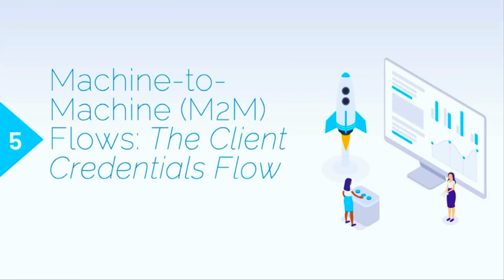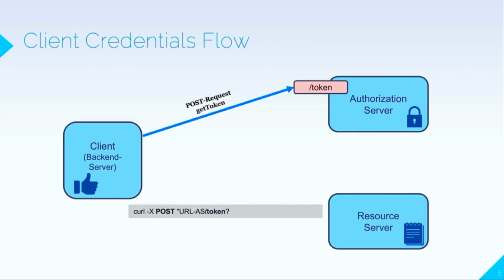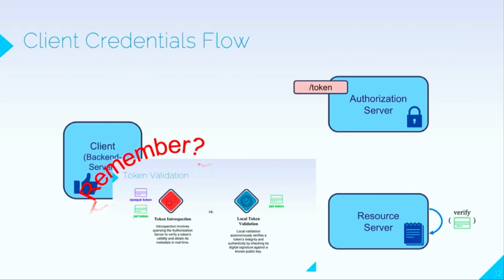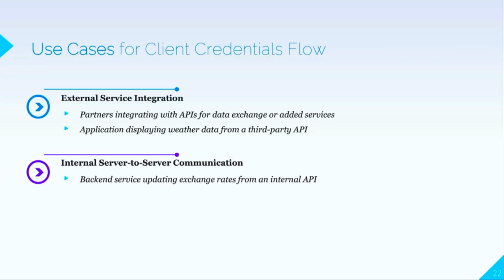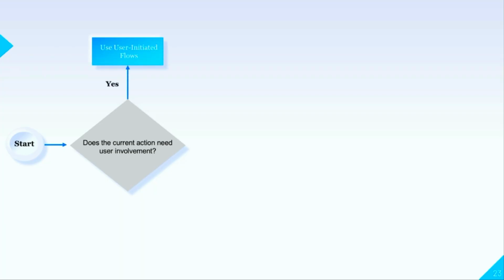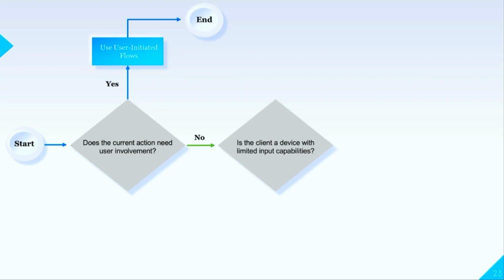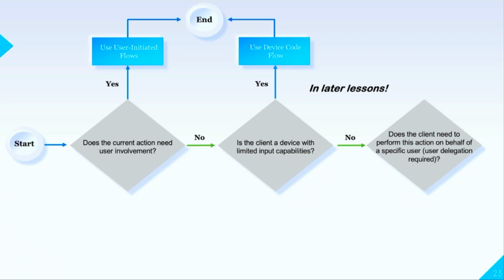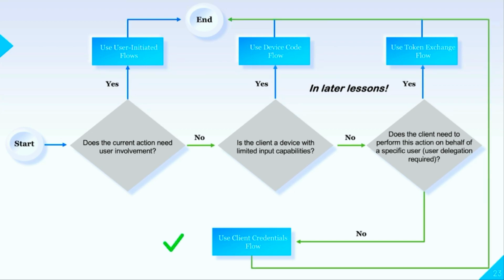OAuth 2.0 Mastering the OAuth 20 Client Credentials Flow | Master JAR, JWE & PAR (Class 39)